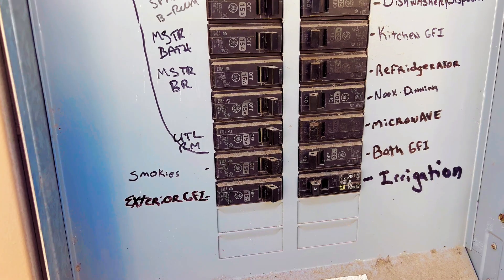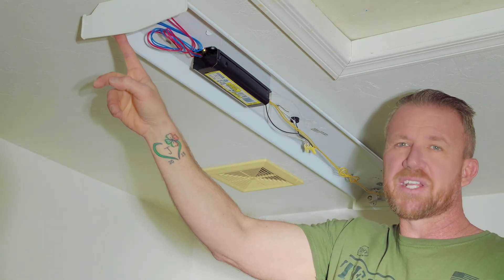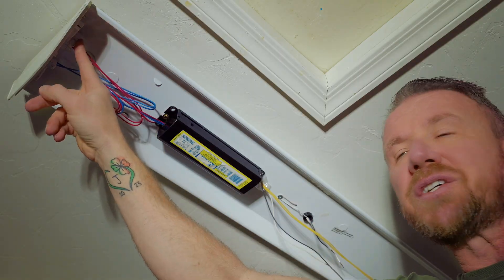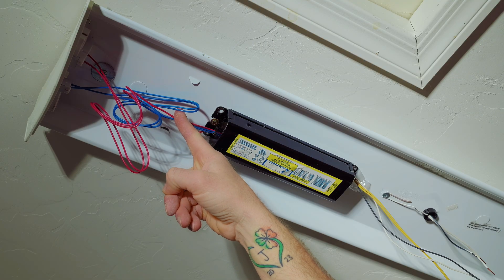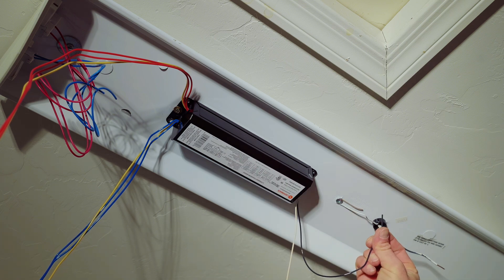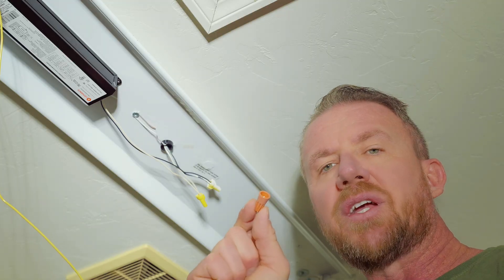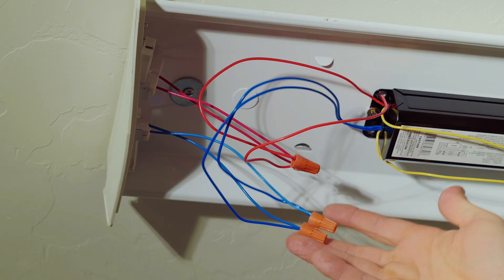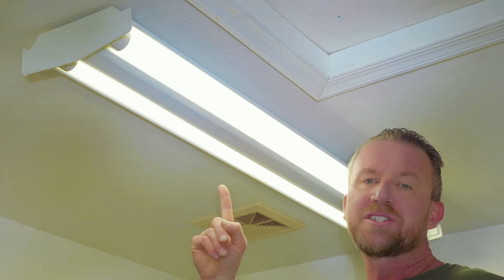How to Replace a Ballast EASY! Fix Dim or Flickering Lights FAST!￼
Learn how to fix a flickering overhead fluorescent or LED overhead light in 10 minutes or less in this easy to follow video! Step by step instructions make it super easy to fix yourself and save a ton of money to boot! Check out the links below for needed parts and supplies:

Link to Amazon 30 watt ballast

Link to Amazon 40 watt ballast

Link to Amazon T12 LED bulbs

Link to Amazon T8 LED bulbs

Link to Amazon Klein Auto strippers

Link to Amazon Klein Linemans Pliers

Link to Amazon Wire nut kit